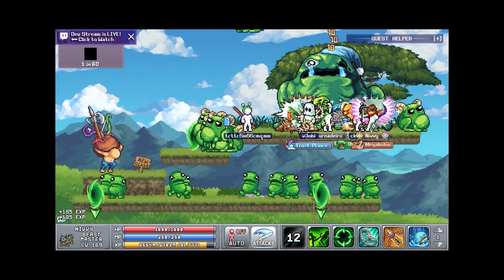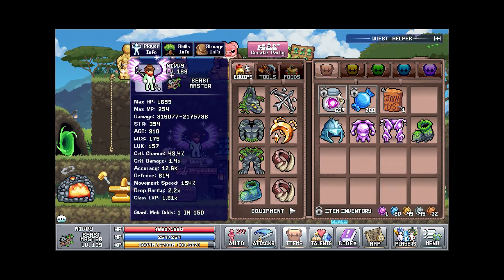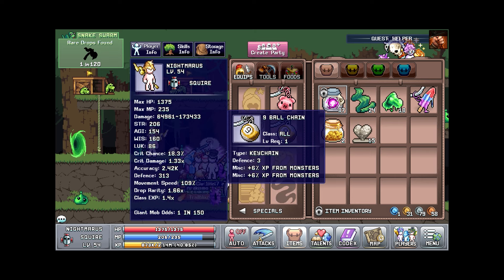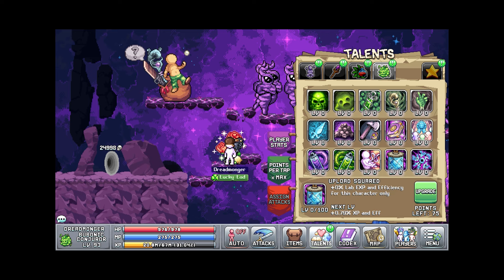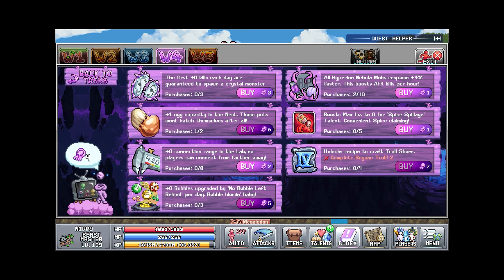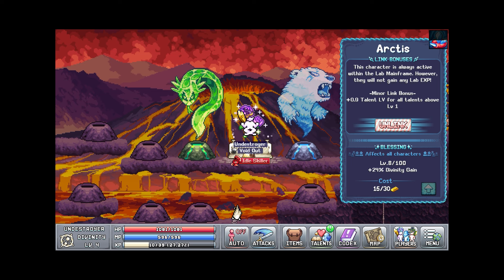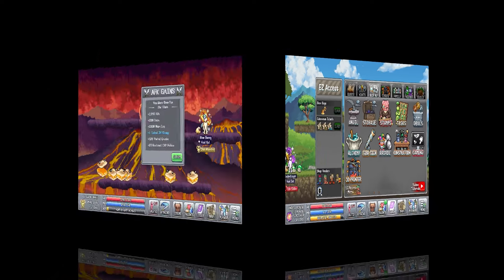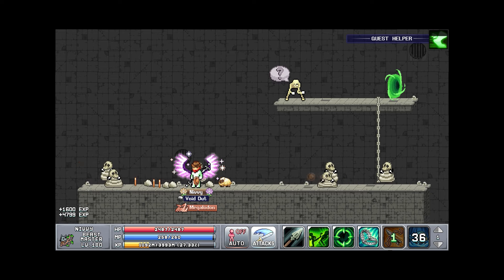Let's Play Idleon (F2P) - Episode 6 - EZ Access & Elite Classes!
Returning to my F2P series of Idleon, in this video we will just be going over what the account has been up to for the past 2 years! As I go along with this series I will make updates to the ruleset as well as incorporate feedback. In this video, we are churning and burning achievements all the while unlocking EZ Access for easier dailies as well as getting the elite classes unlocked. Thank you all so much for watching and enjoy!